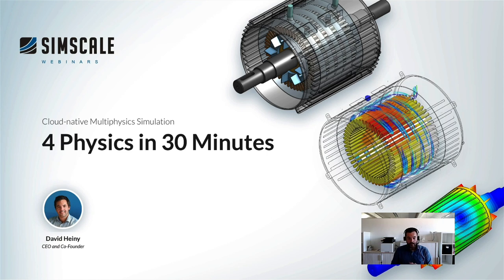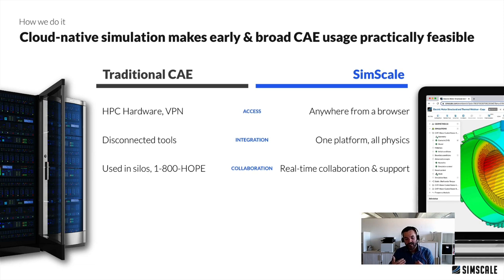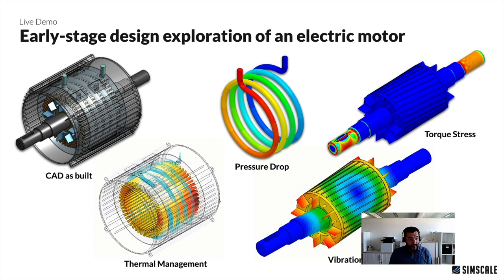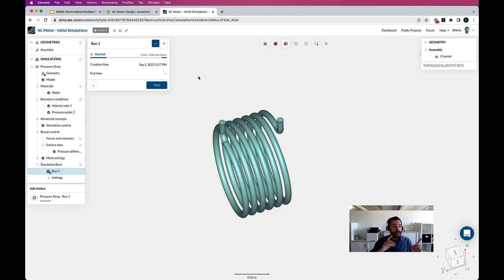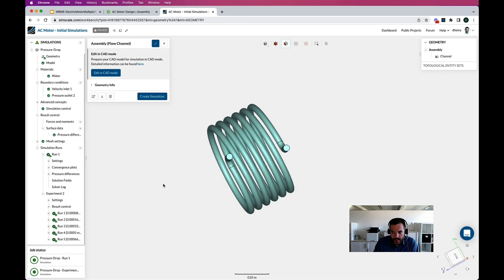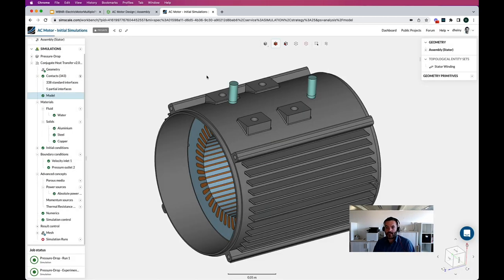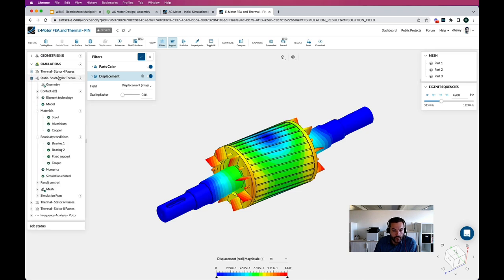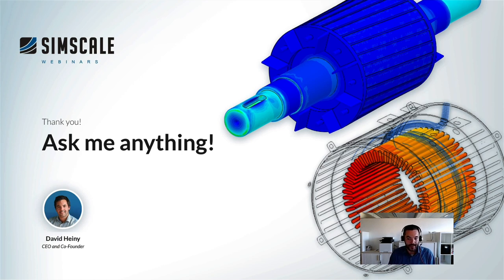Four Physics in 30 Minutes: Multiphysics Simulation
In this on-demand webinar, learn how easy it is to perform multiphysics simulation using the SimScale cloud-native engineering simulation platform.

Using an electric motor as an example, we cover:
- Simulation workflows for fluid flow (CFD), conjugate heat transfer (CHT), thermal-mechanical stress, and modal vibration physics
- How engineers can gain valuable insights into the effects of multiple real-world physics applied to their product